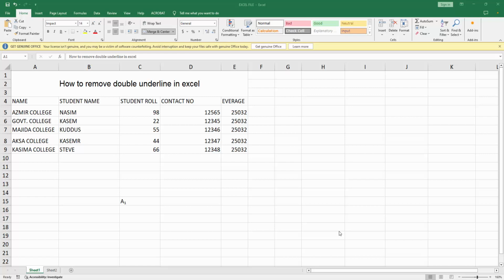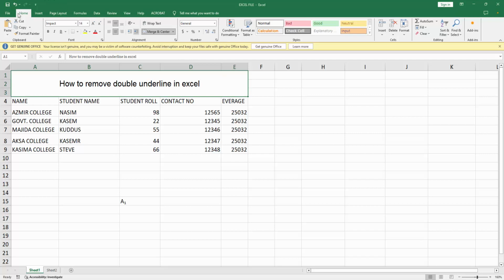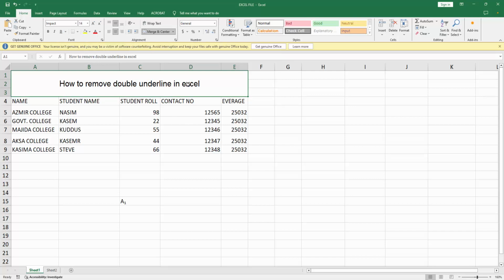How to remove double underline in excel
Assalamu Walaikum,
In this video I will show you, How to remove double underline in excel.  Let's get started.